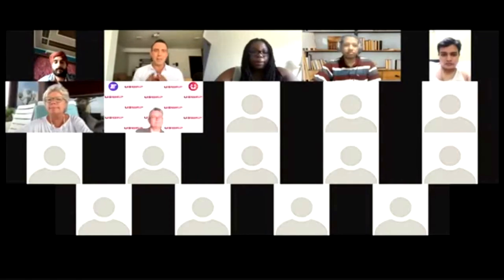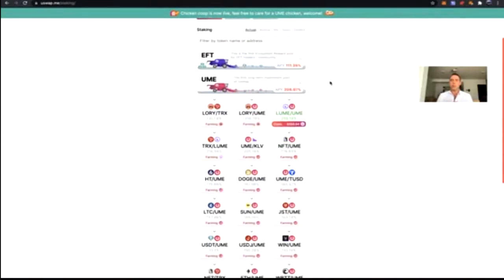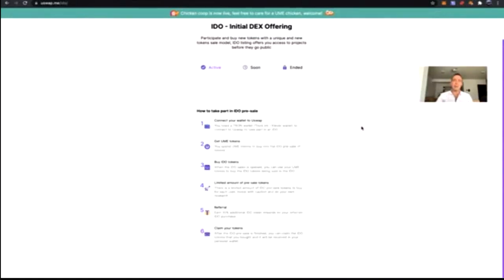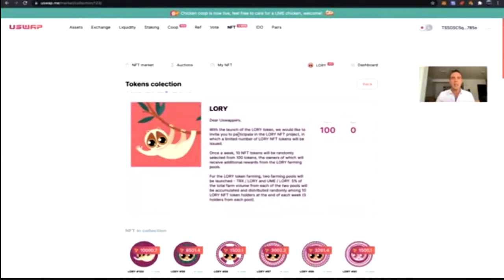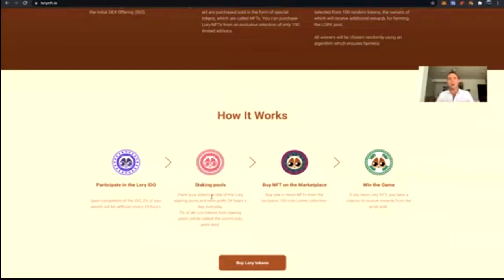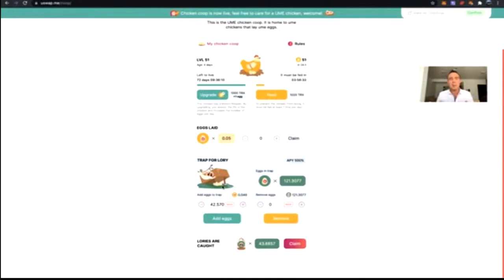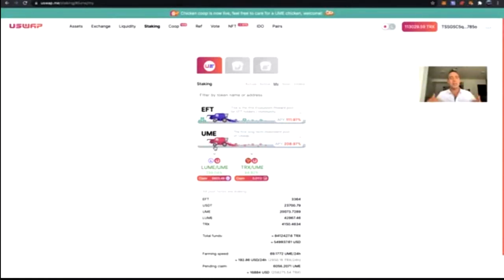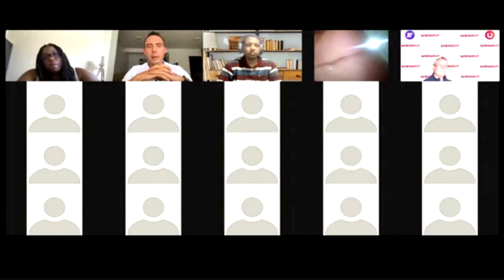USWAP Updates On What's To Come DeFi On Tron - Great Passive Income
Join the DeFi revolution on TRON
so many ways to earn on USWAP
You must have a TronLink wallet to join
Please use my buddy link here to join my team.
Copy the entire link into your browser - You need a Tronlink or Klever wallet